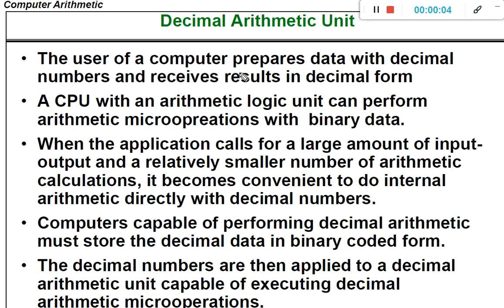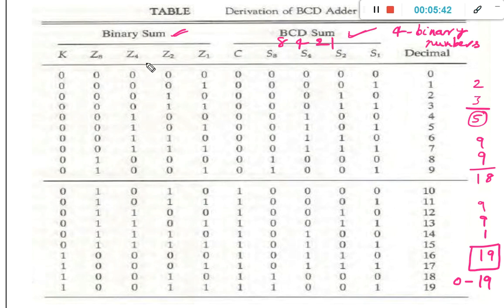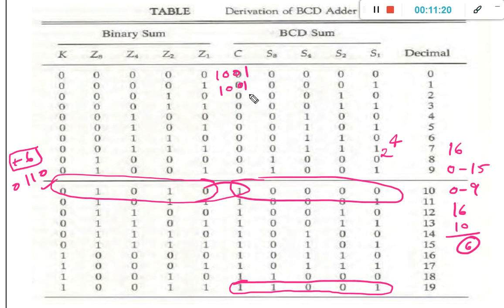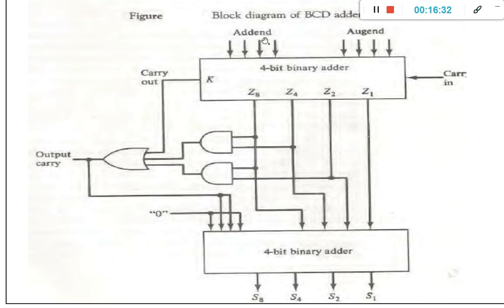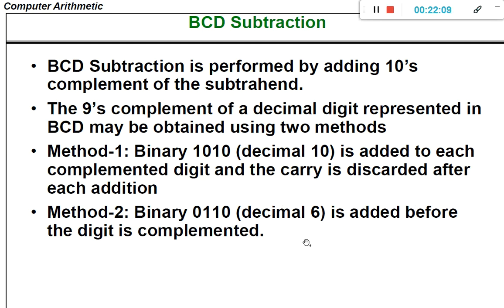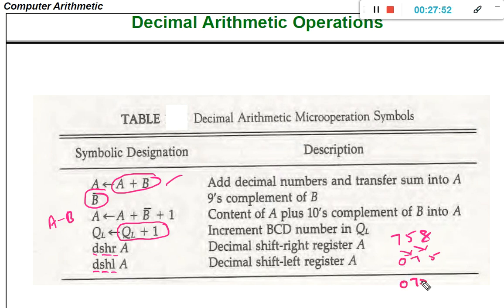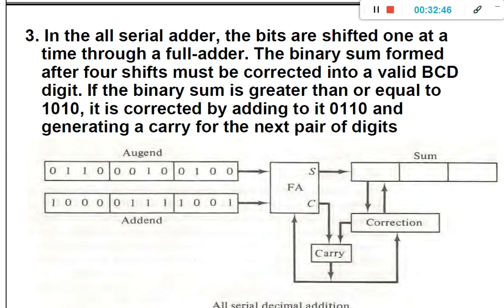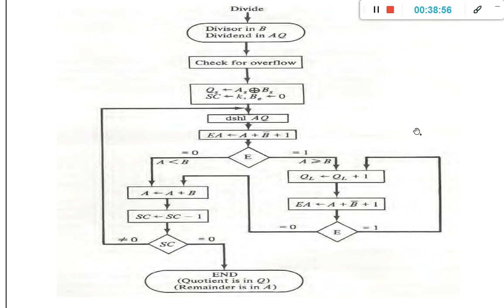Decimal Arithmetic Unit and Operations